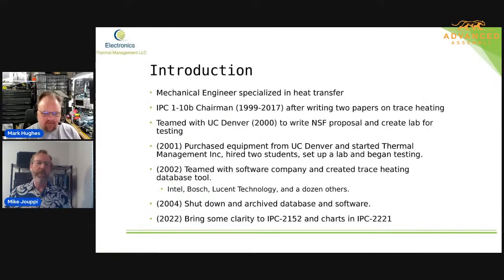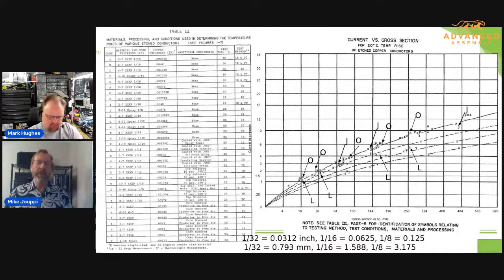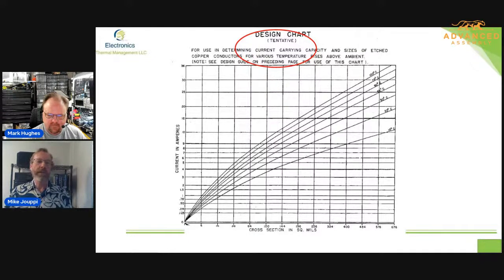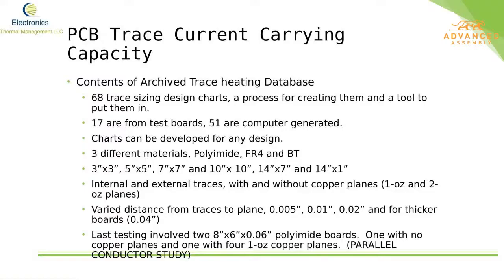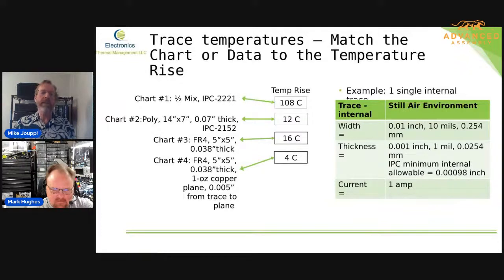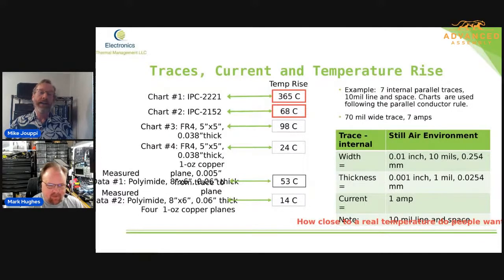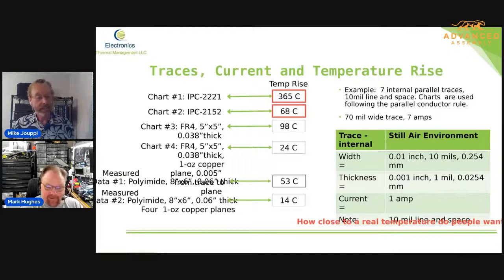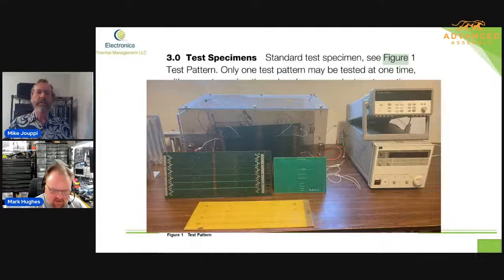Mike Jouppi Presents PCB Thermal analysis software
Mike Jouppi is back for part 3 of his Thermal Man series!

Part 1a: Hackaday Hack Chat: Mike answers the internet's toughest questions!

And since there were questions still left to answer, Mike came back for

Part 2: Electric Boogaloo Here Mike showed us how to get good first-order estimates for thermal stitching vias.

Part 3:  The purpose of this final webinar is to show differences in trace temperature rise based on different layout configurations. We will work with one trace size, current and temperature rise, and vary the test board to see how the temperature rise changes with the configuration.  We will start with IPC-2221, briefly talk about what those numbers represent, and then compare those with IPC-2152.  From IPC-2152 we will progressively step through trace temperature differences based on board thickness, board material, and copper planes.

If you geek out on thermal analysis, this is not to be missed!